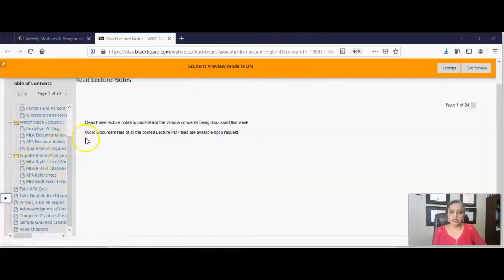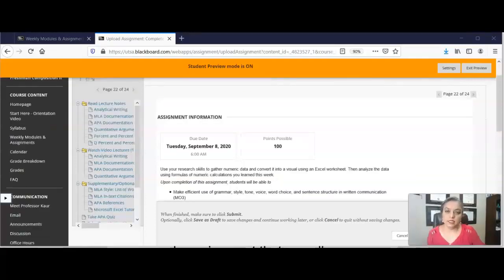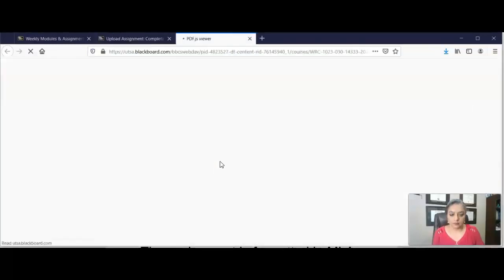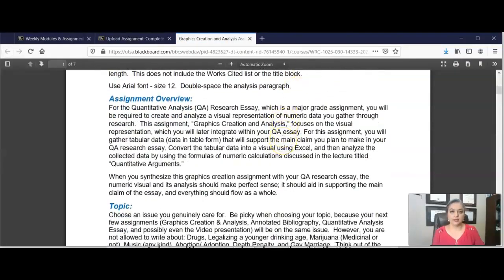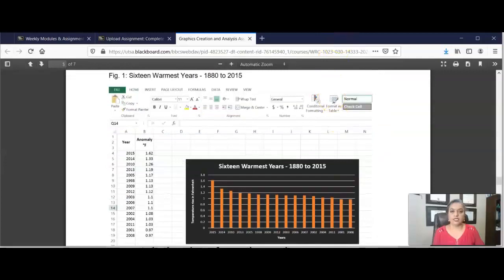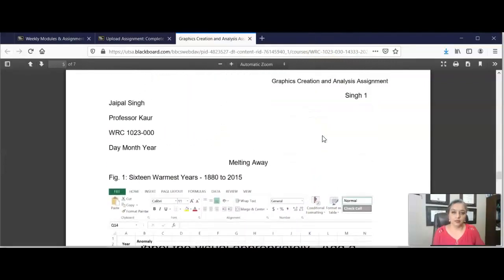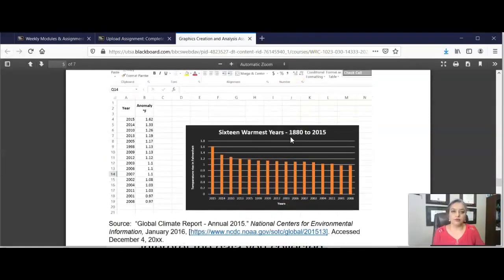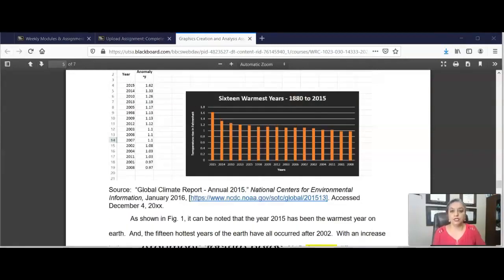Week Two UTSA